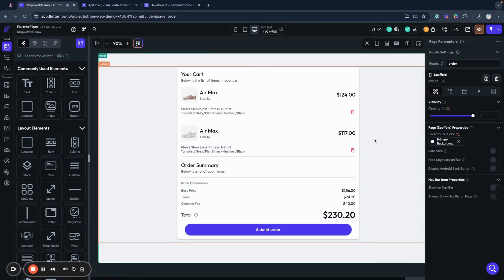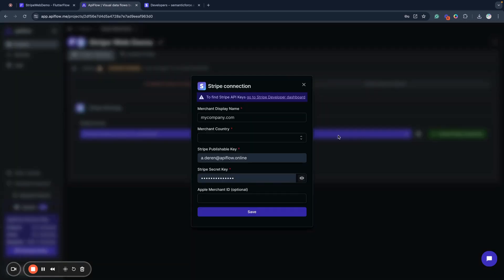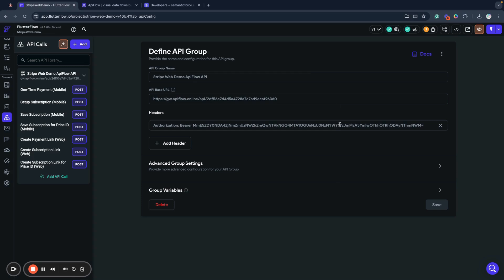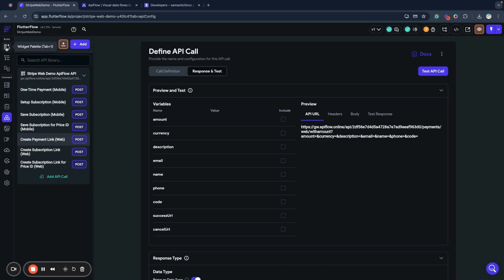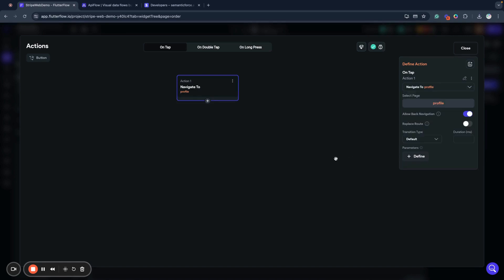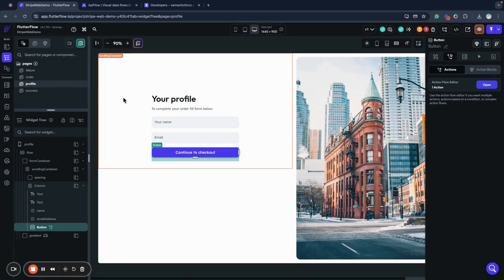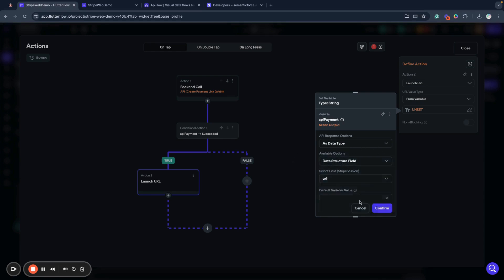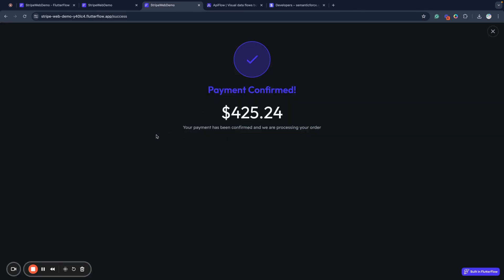Integrate Stripe payments into FlutterFlow website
In this video, we will learn how to integrate Stripe payments in FlutterFlow Web application with ApiFlow

I describe all details of integration and steps required to connect Stripe account, configure API integration, develop payment flow and required pages in your FlutterFlow website

00:00 Step 1 Setup Stripe API integration
05:10 Step 2 Build Stripe payments logic in FlutterFlow
10:28 Step 3 Test Stripe payments with FlutterFlow